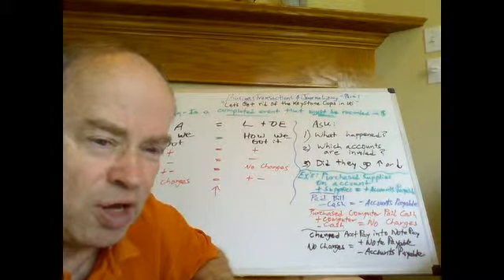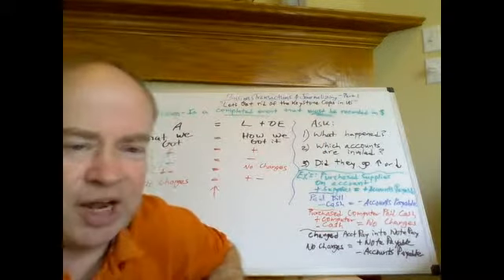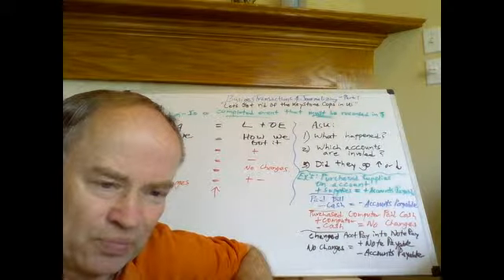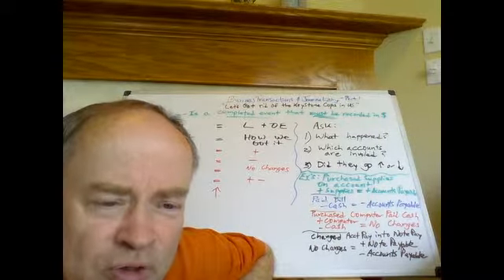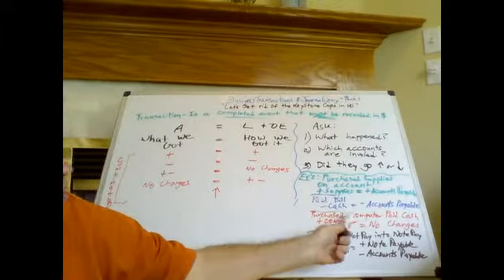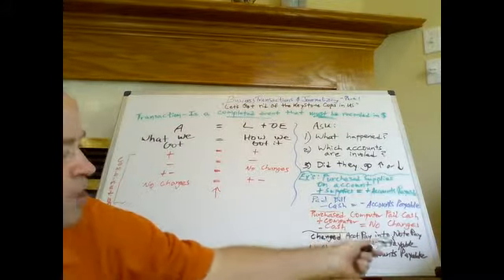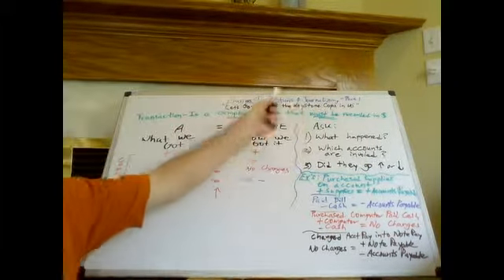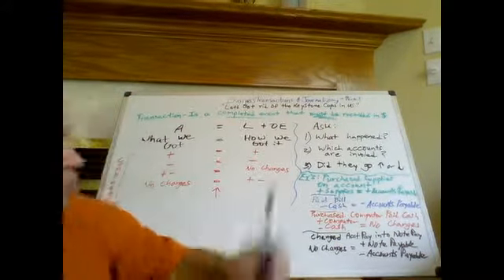Journalizing - Part 1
Let's get rid of the Keystone Cops in us